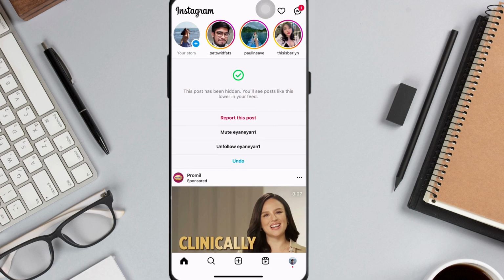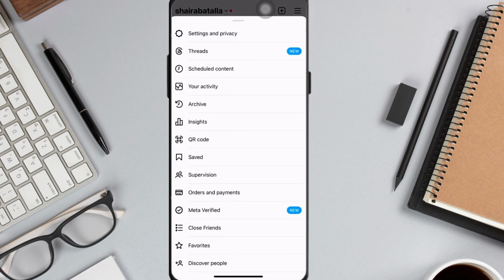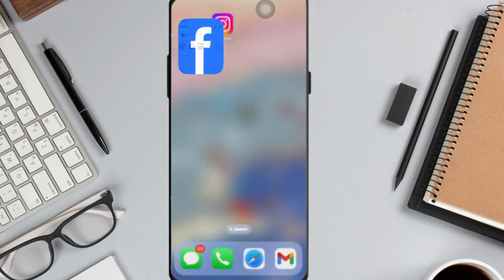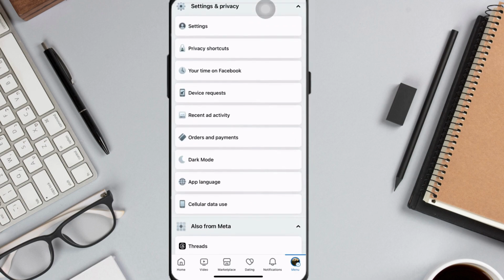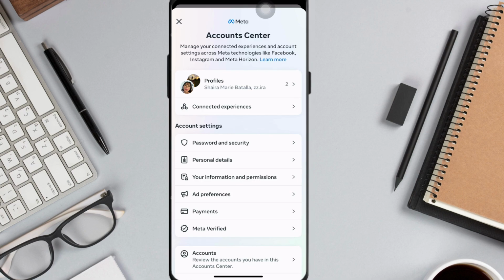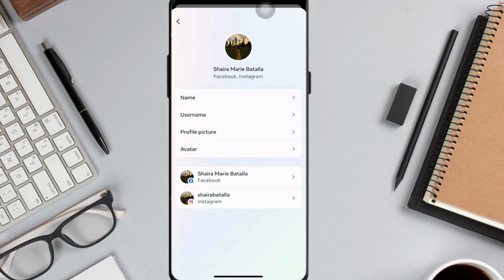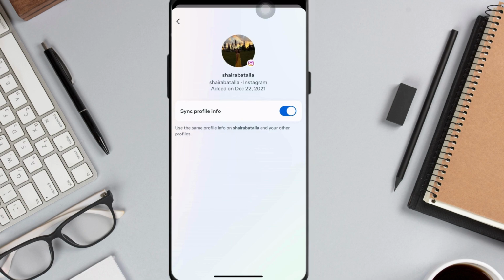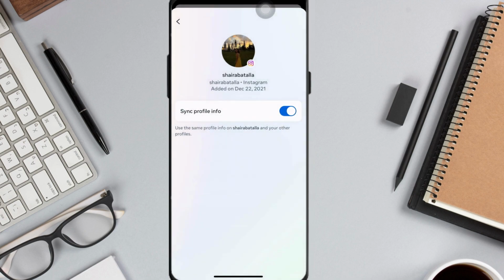How to Unlink Facebook from Instagram (Simple)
In this video I show you how to disconnect Facebook profile from Instagram app in iPhone. I show you everything that you need to learn about this software.

Chapters:
00:00:00 - Introduction
00:00:18 - Settings and Privacy
00:00:35 - Managing Your Account
00:00:59 - Managing Privacy Settings
00:01:21 - Similar Linked Accounts
00:01:50 - Unlinking Facebook profile
00:02:15 - Like and Subscribe